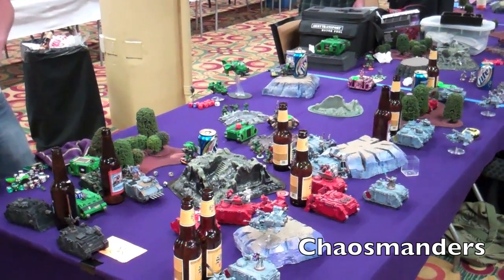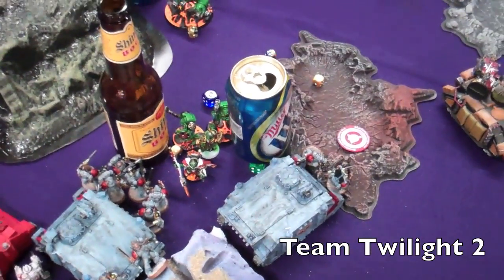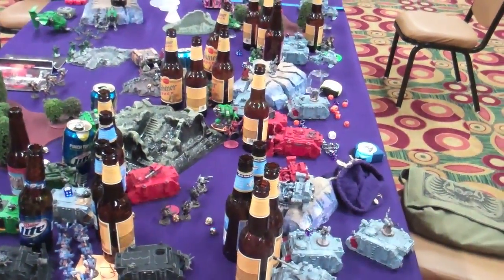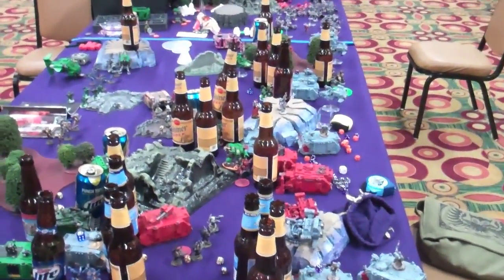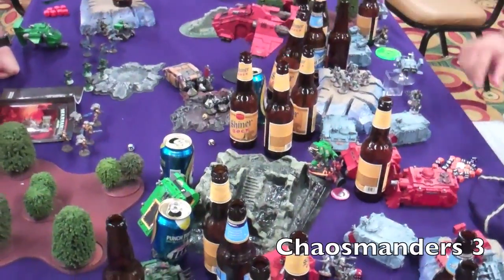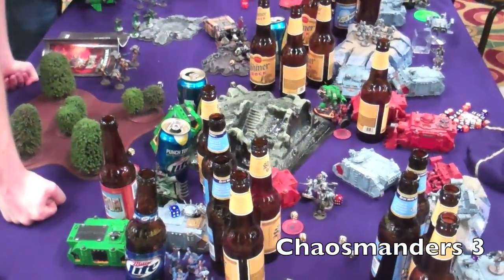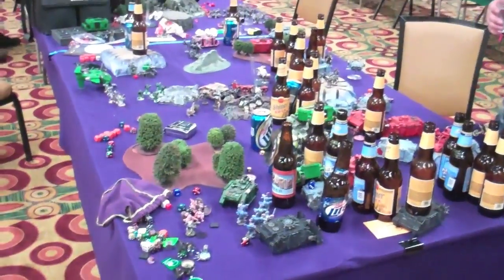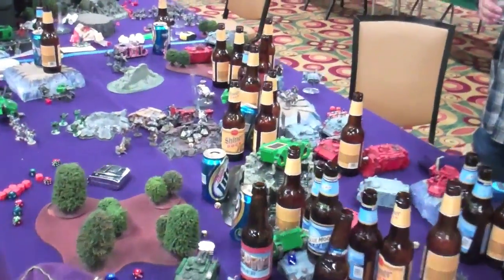BoLS Battle Report #134 Beerhammer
Beerhammer - The Distinguished Gentleman's Miniatures Drinking Game.